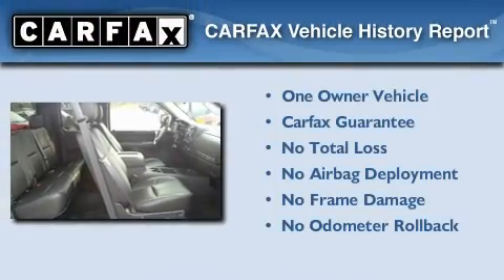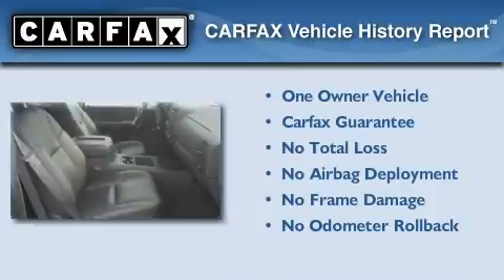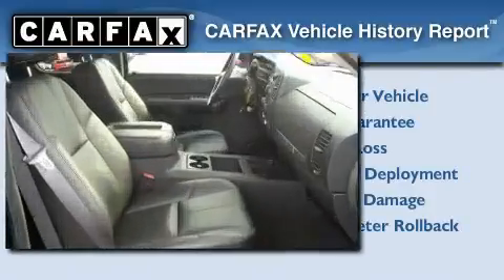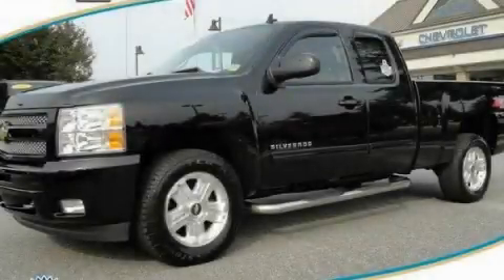2009 Chevrolet Silverado 1500 Dawsonville GA 30534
Year : 2009
 Make : Chevrolet
 Model : Silverado 1500

 Trans . : Automatic
 Exterior : Black
 Miles : 30,017
 Interior : BLACK
 JOHN MEGEL CHEVROLET, LLC
 1392 Hwy 400 South
 Dawsonville , GA 30534
 2009 Chevrolet Silverado 1500 Dawsonville GA